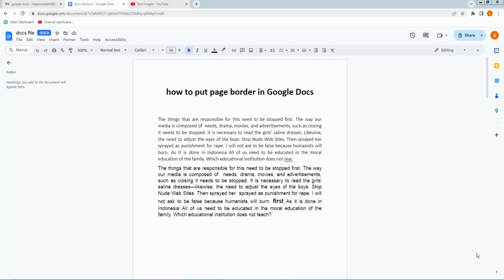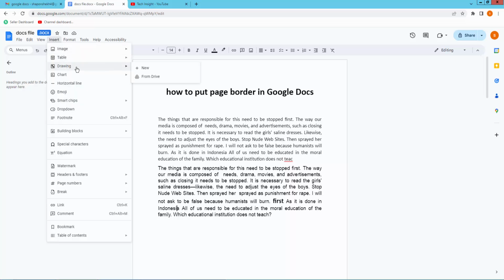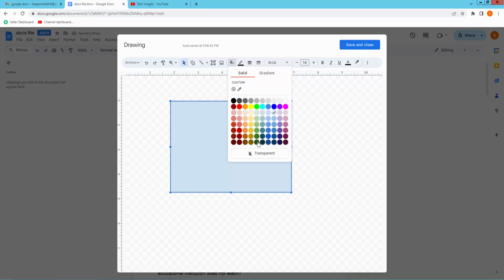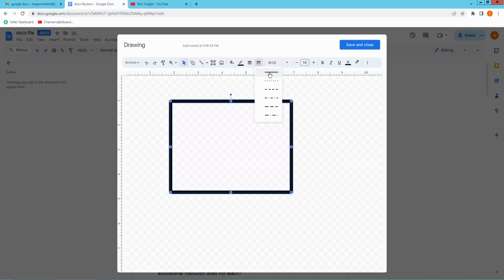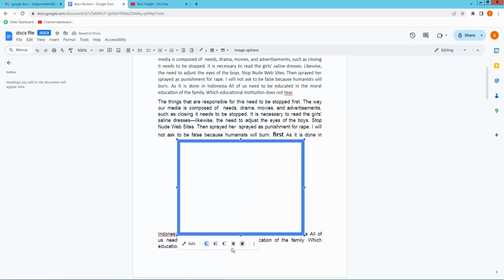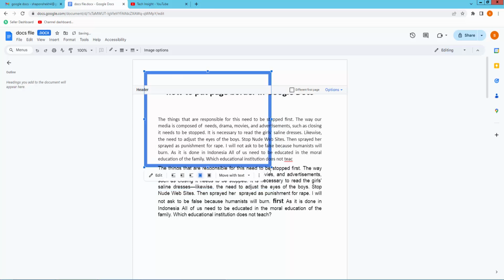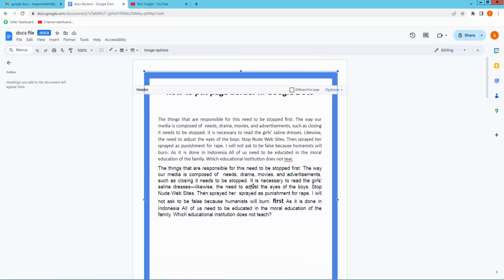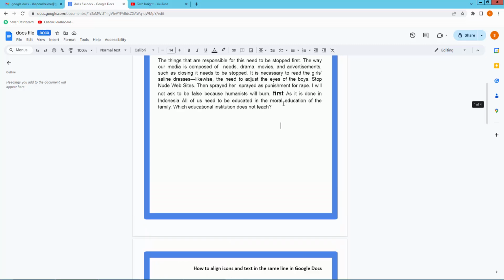how to put page border in Google Docs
Assalamu Walaikum,
In this video I will show you, how to put page border in Google Docs .  Let's get started.